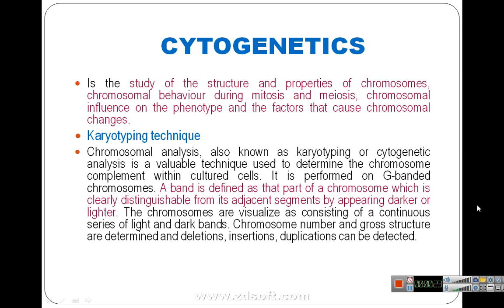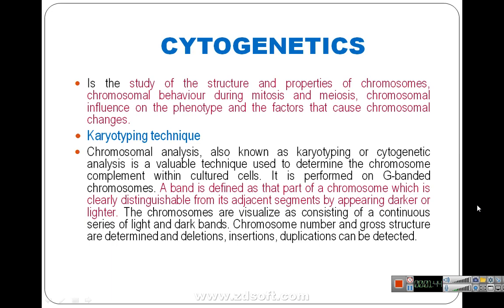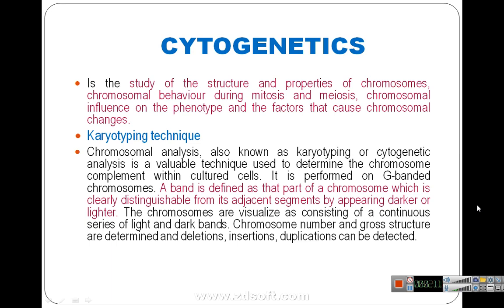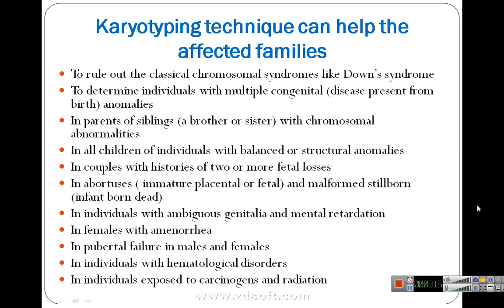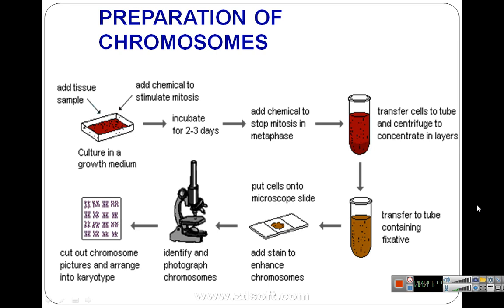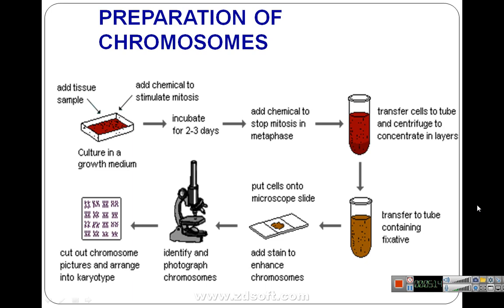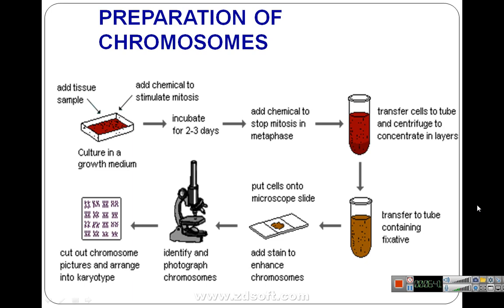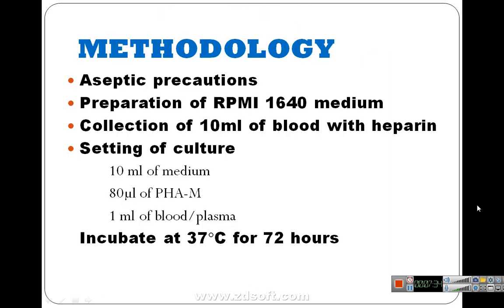KARYOTYPING and Cytogenetics, Preparation of chromosomes, analysis of chromosomes, NIBGE, PIEAS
KARYOTYPING and Cytogenetics, Preparation of chromosomes, analysis of chromosomes, NIBGE, PIEAS, Down's syndrome, Biotechnology, Health Biotechnology